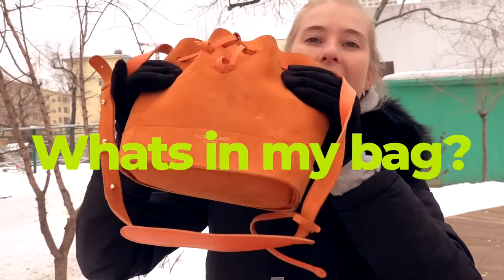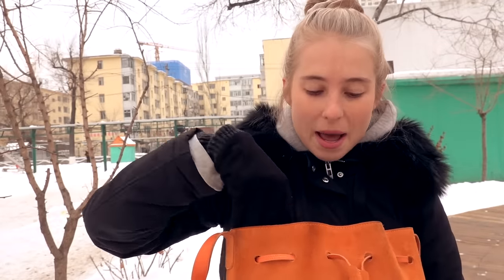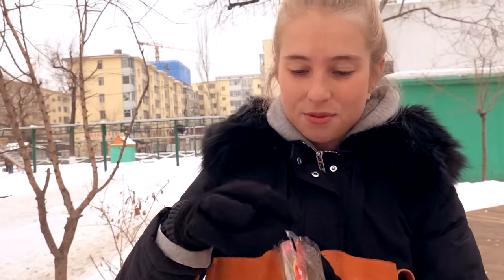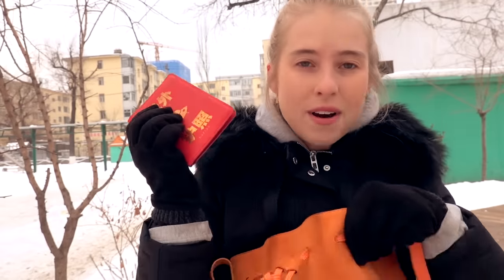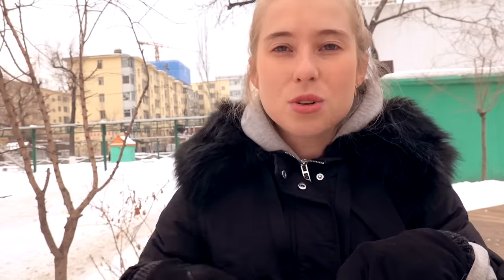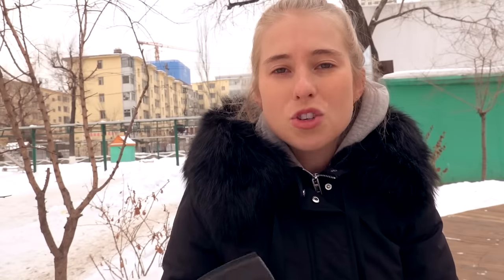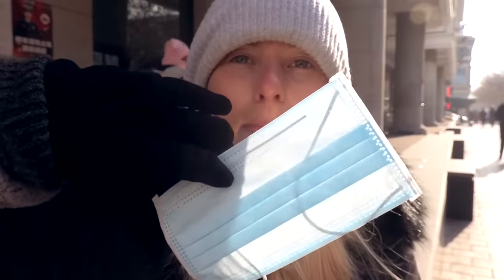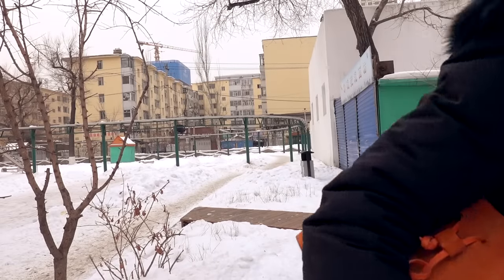What's in my bag?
They say you can tell a lot about a woman about what's in her handbag. I guess that means I'm a paranoid, cold-fearing hypochondriac with chapped lips and a smartphone addiction. Thoughts?

Thanks to TEDDY BLAKE for the fabulous bag! Obsessed with it. Check out their website!

Download a VPN before you get to China - you can't access youtube without it! (click here for 3 months free when you purchase the annual plan)

For early video releases, monthly Q&A videos and more fun stuff

Hope you have an awesome day xxxx